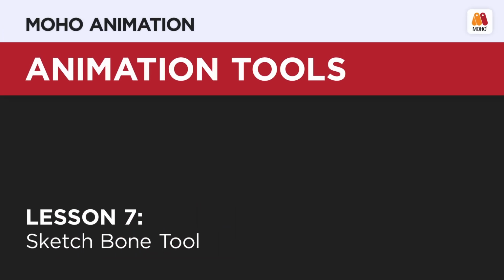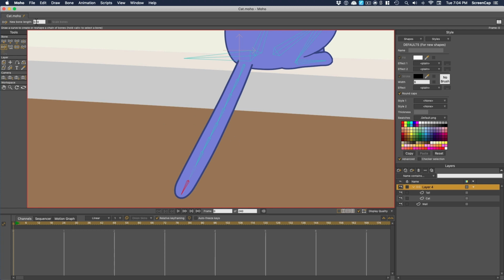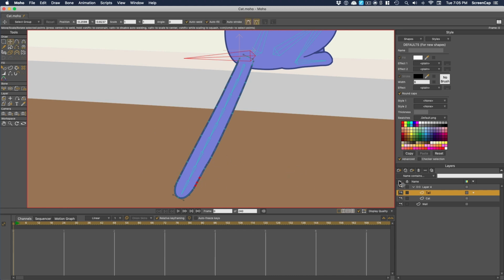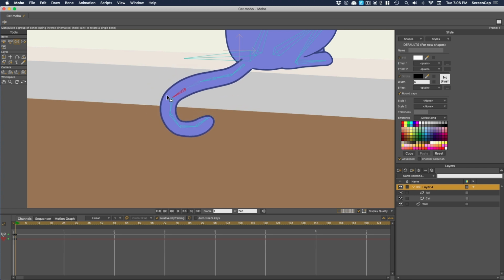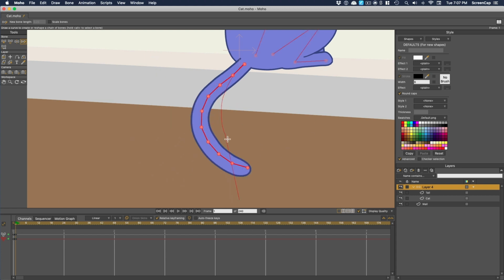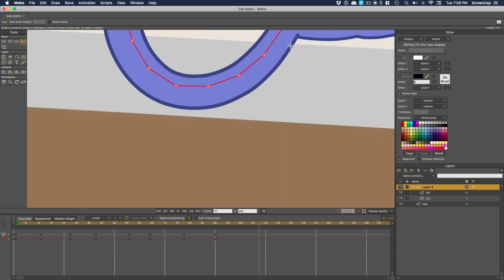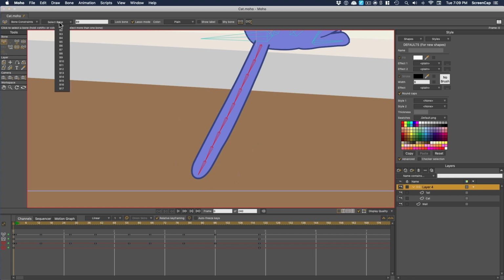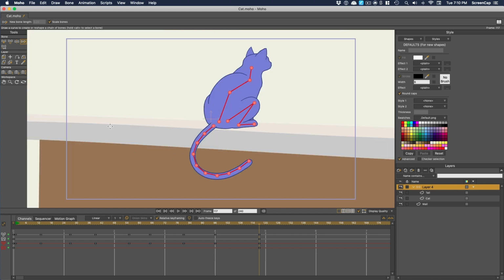4.7 Инструмент "Кость" для эскизов